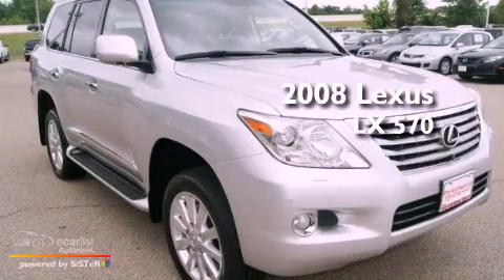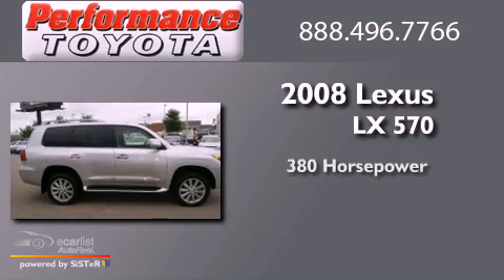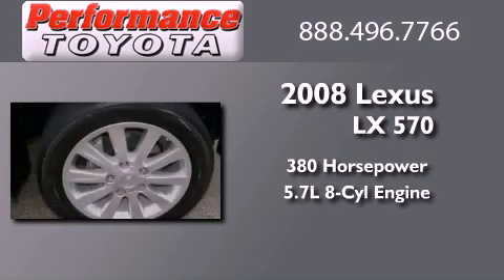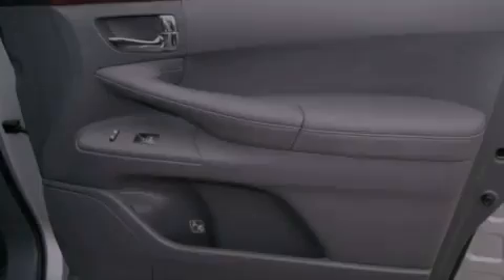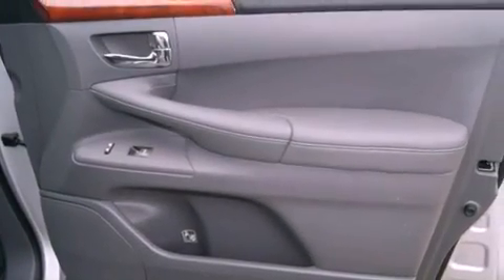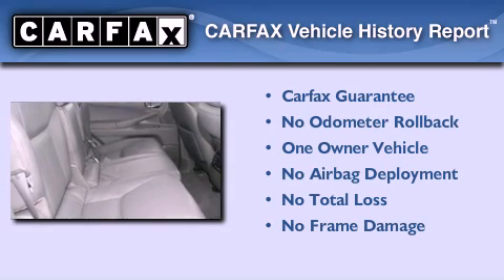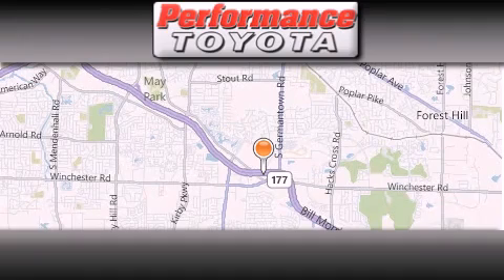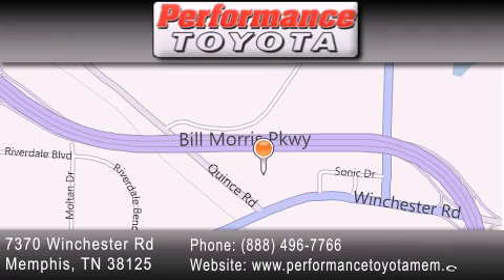2008 Lexus LX 570 Nashville TN